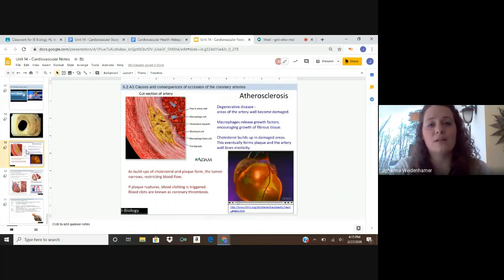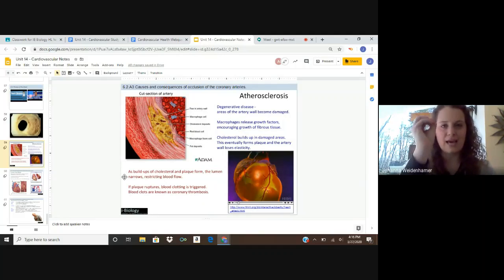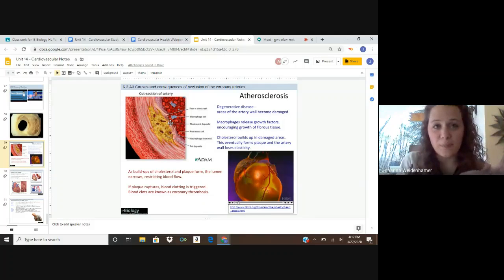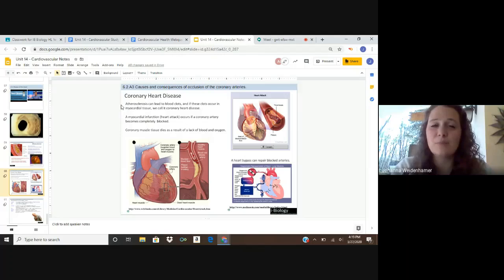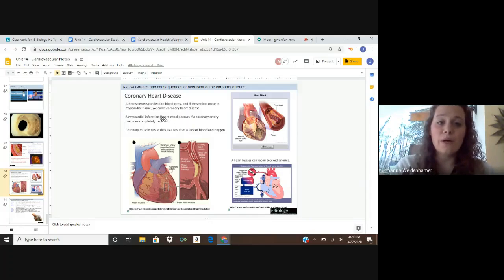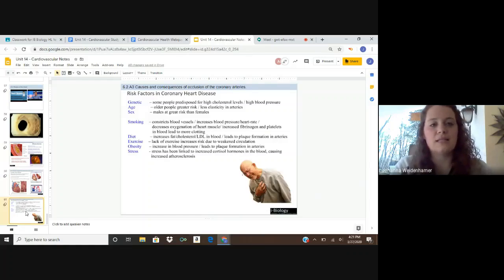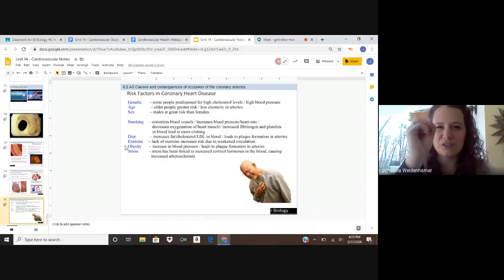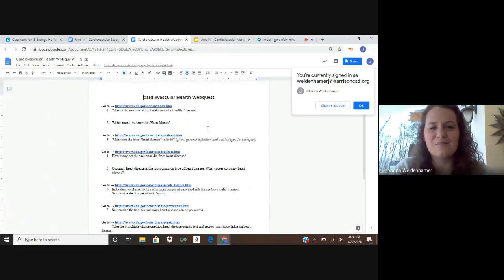IB Bio HL U14 L11 Cardiovascular Diseases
In today's video we will discuss cardiovascular diseases.